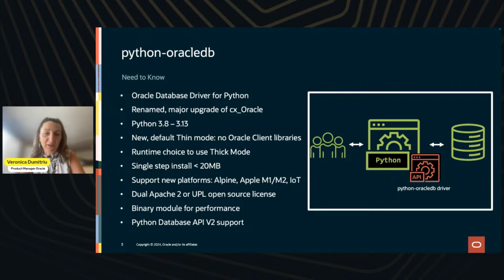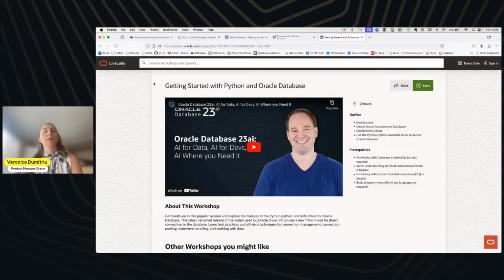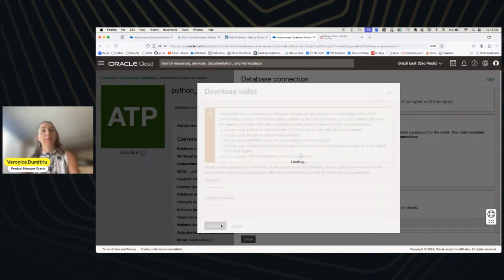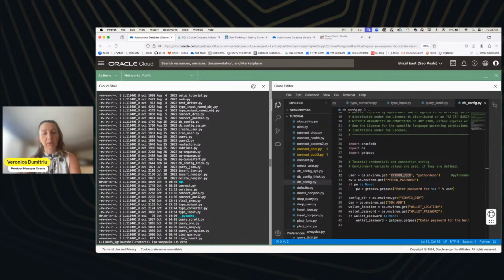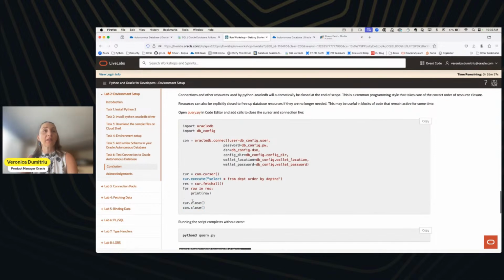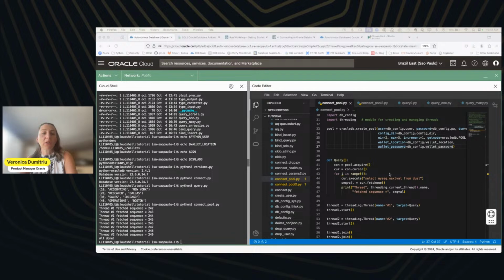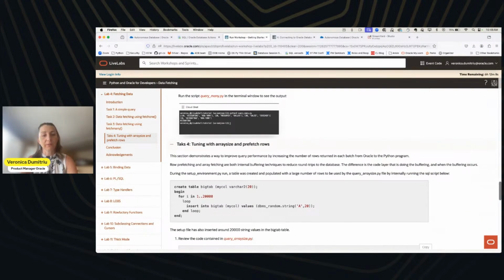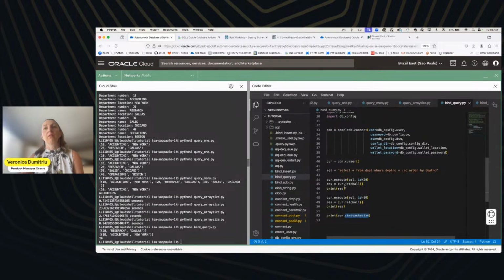Getting Started with Python and Oracle Database & Q&A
Have questions about Oracle's "Getting Started with Python and Oracle Database" workshop? Or any general questions regarding Oracle Database and their GHW: Open Source challenges? Be sure to tune in to get the answers you need!